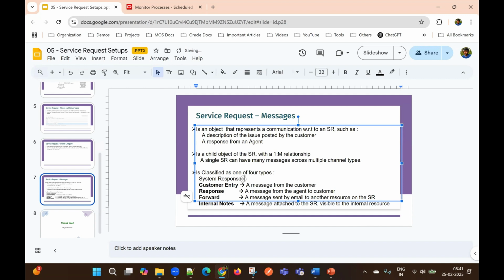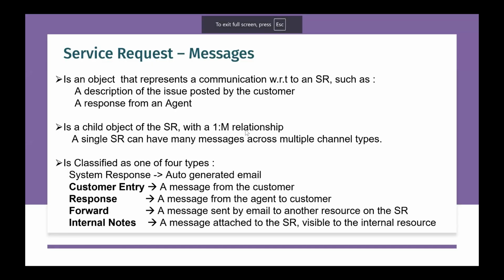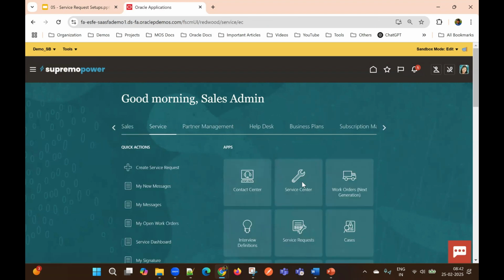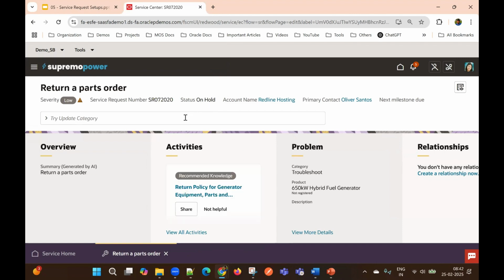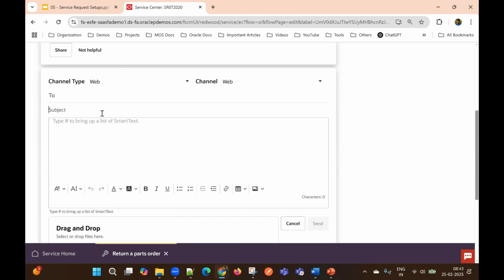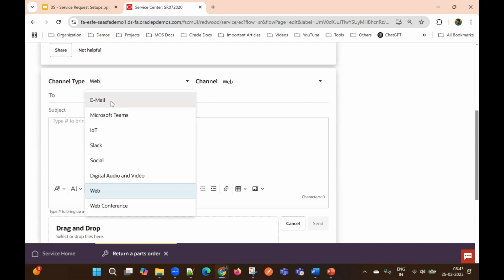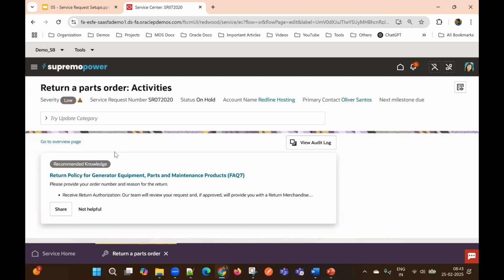Service Request Message Types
This video explains Service Request Message Types.